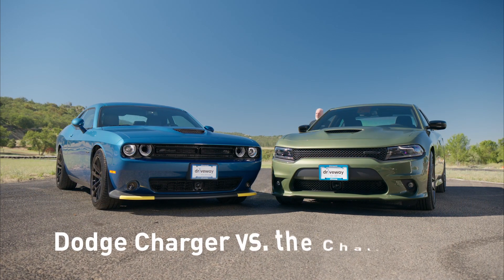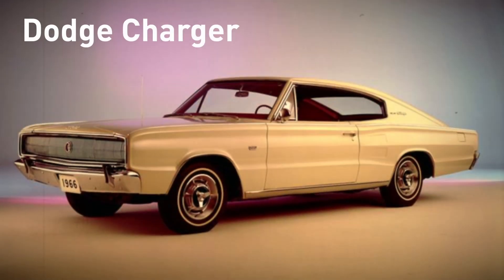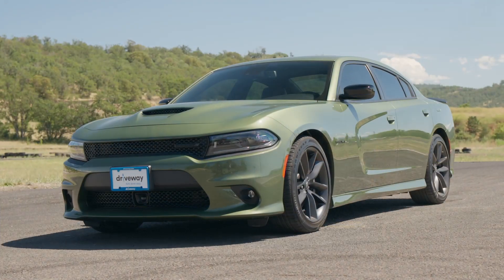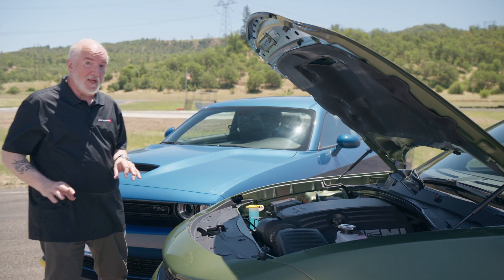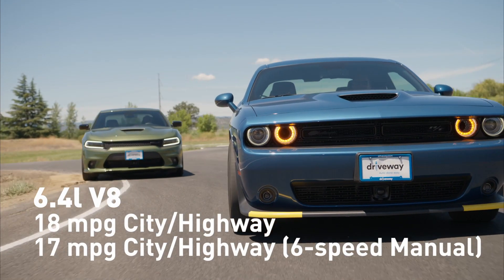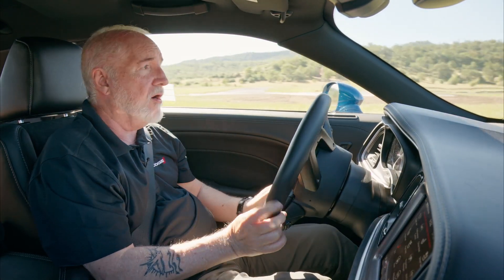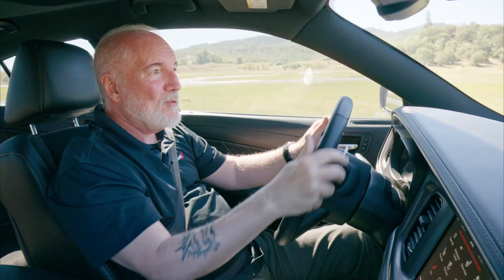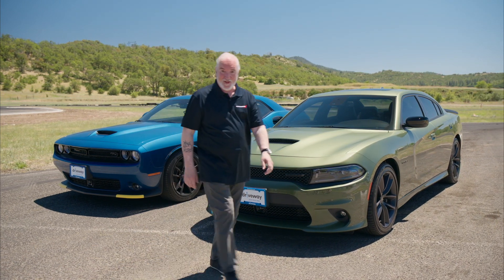Charger vs Challenger Road Test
A major project that I was able to help aid and facilitate in all levels of production.